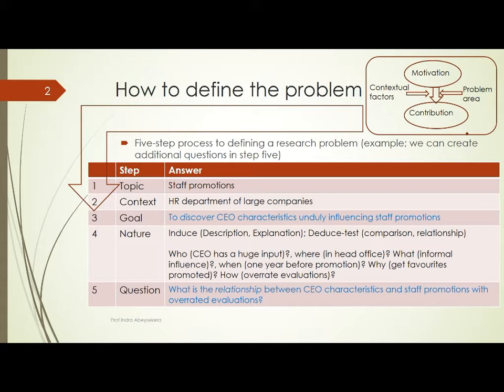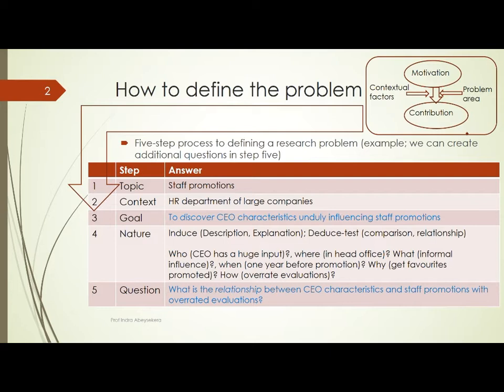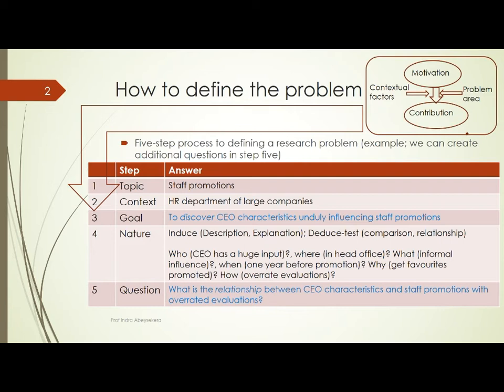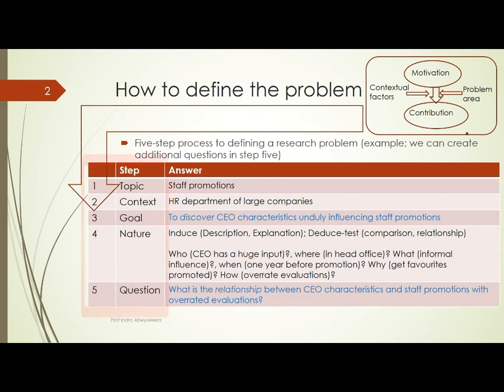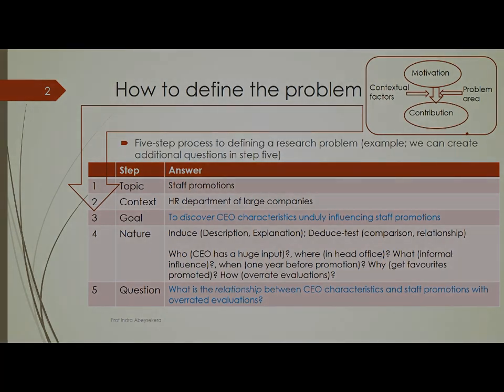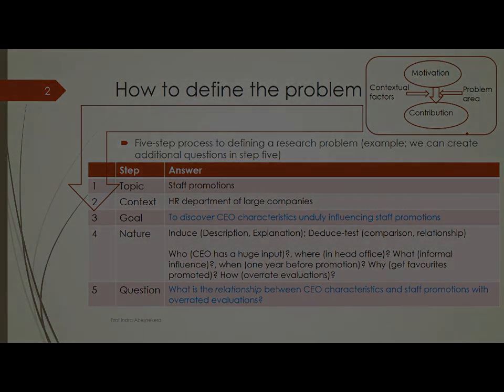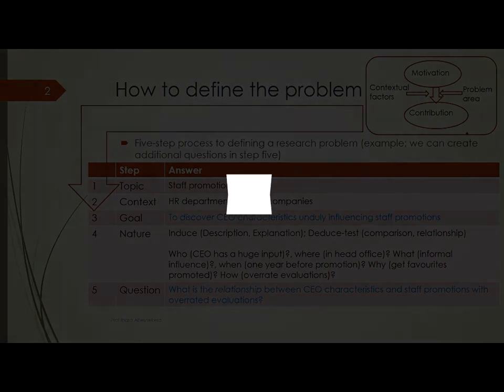How to define a research problem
Defining a research problem flows after defining a problem statement.